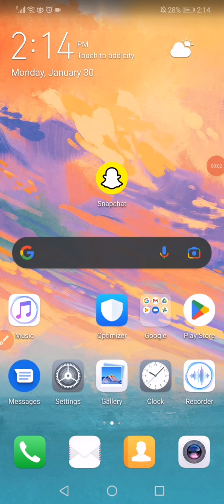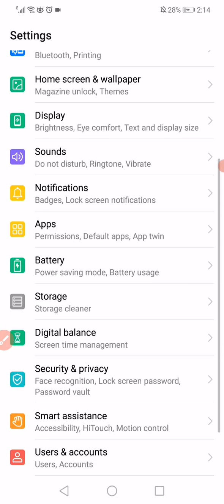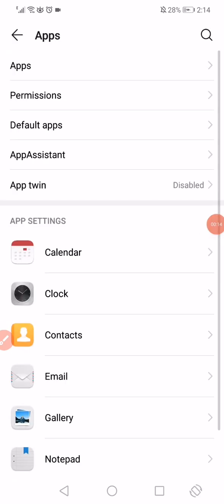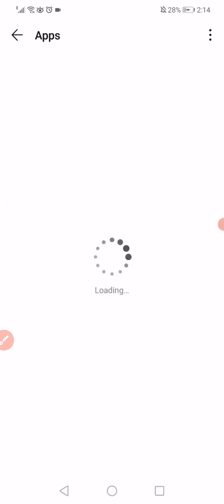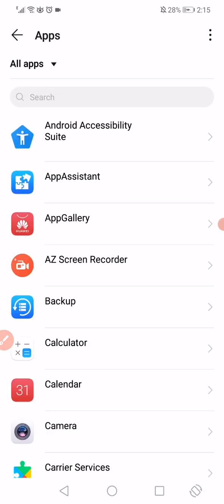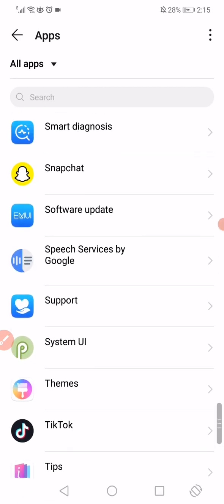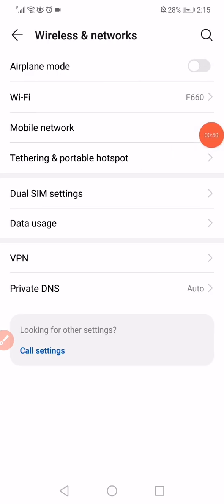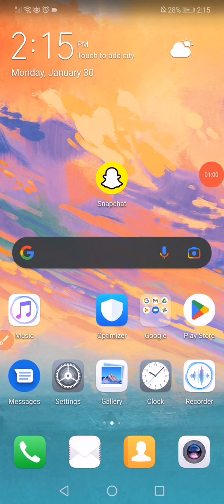SNAPCHAT NAME & CONTENT NOT VISIBLE PROBLEM SOLUTIONS